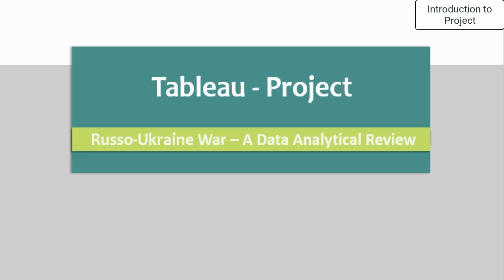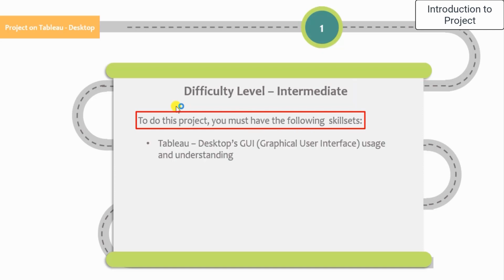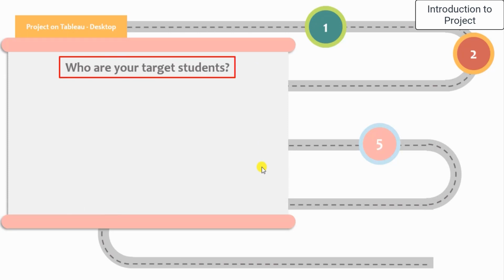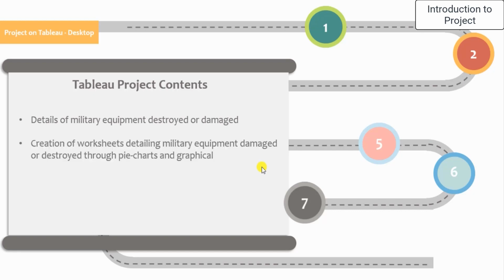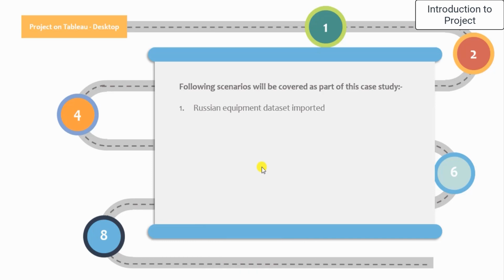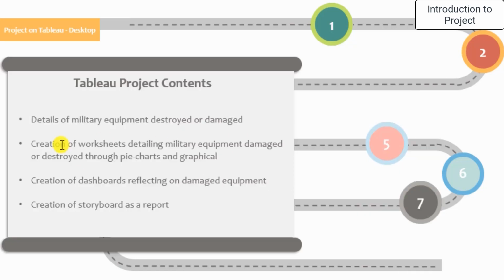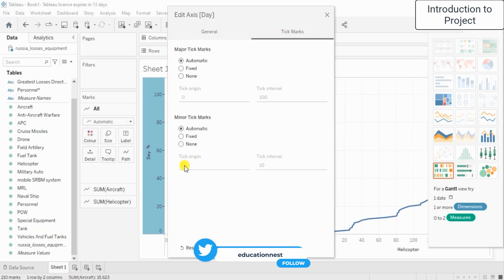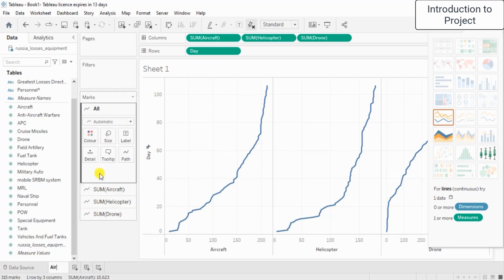Embark on Excellence: Introduction to Project in Tableau Unveiled!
Welcome to a journey of excellence! In this video, we unravel the intricacies of Introduction to Project in Tableau, providing insights that will elevate your project management with data. Whether you're a beginner or an experienced Tableau user, this exploration offers valuable tips and tricks to master the introduction to Project in Tableau.

🔍 Timestamps:
0:00 - Introduction
1:30 - Project Introduction Tips
5:45 - Tableau Mastery for Project Management
10:20 - Data Alchemy in Project Introduction
15:00 - Conclusion